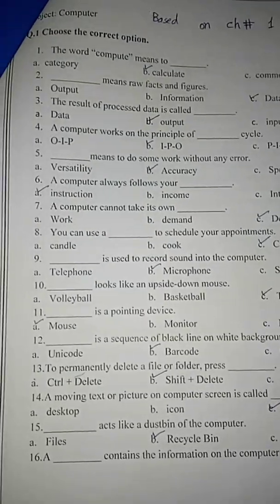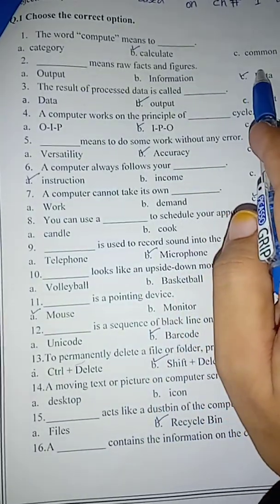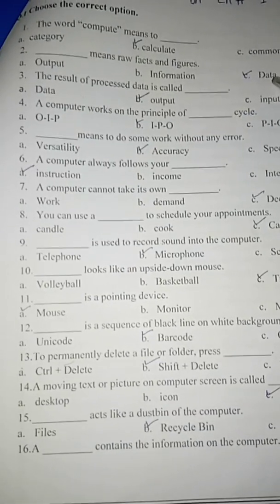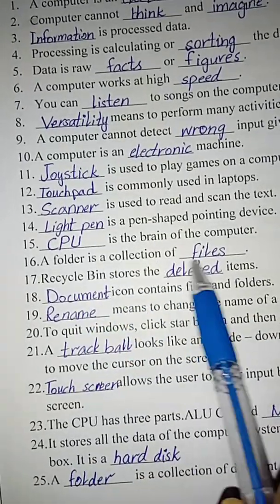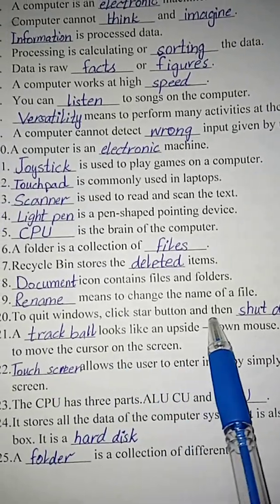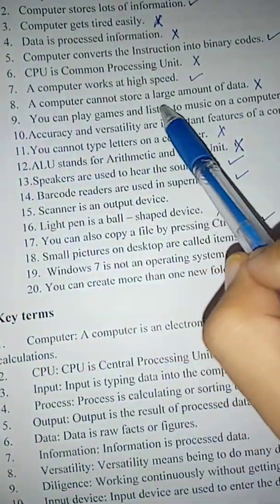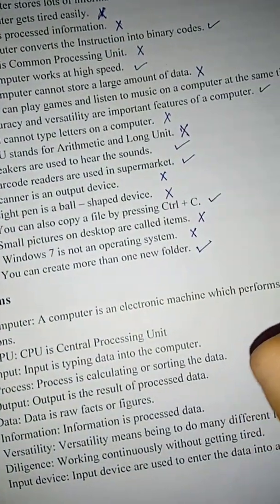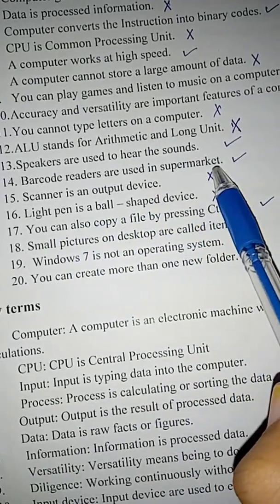Allied School Pakpattan Campus Class Four (Computer)